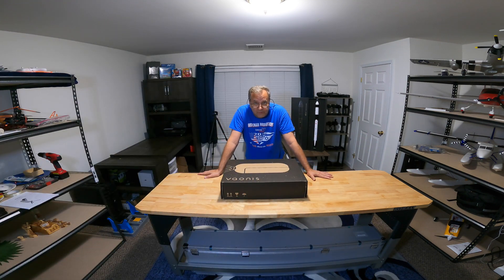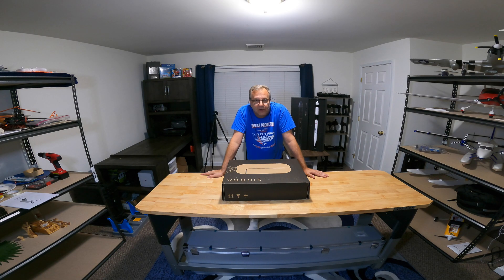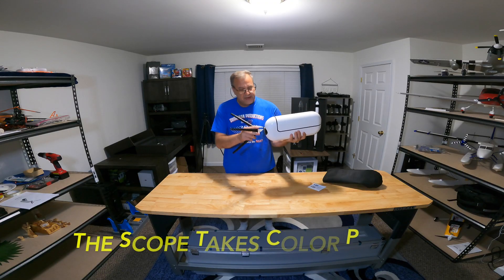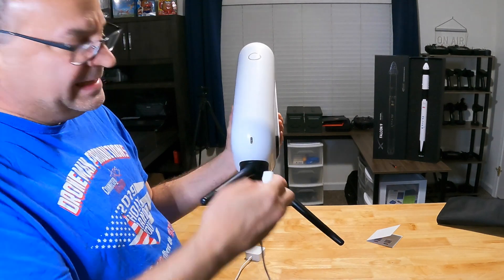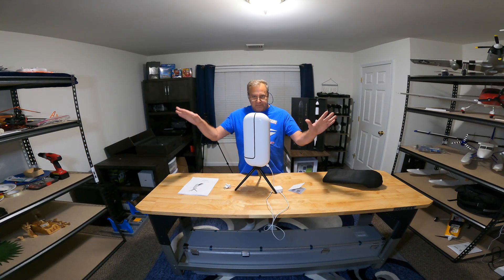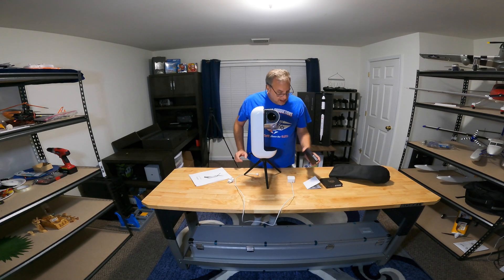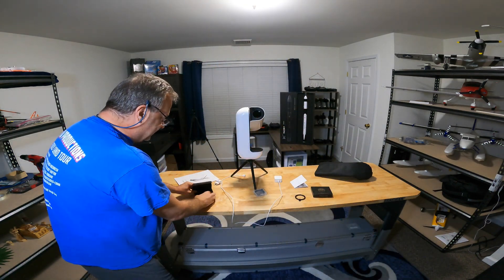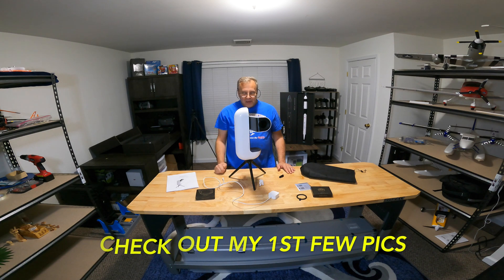Unboxing and setup of my Vespera smart telescope from Vaonis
I purchased the new vespera smart telescope from vaonis. This is a unboxing and set up of the smart scope with some of my first images I captured.